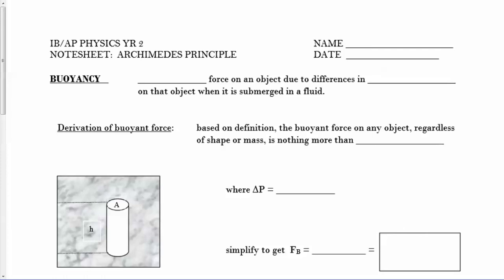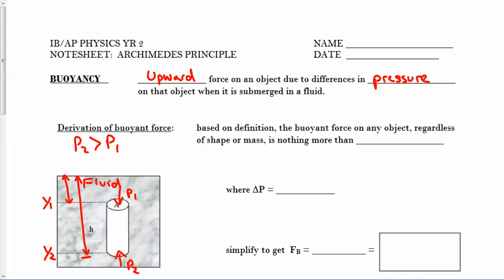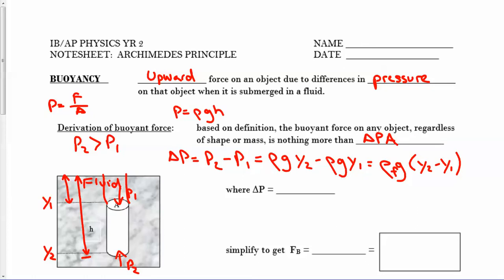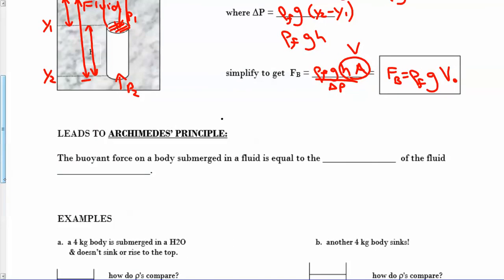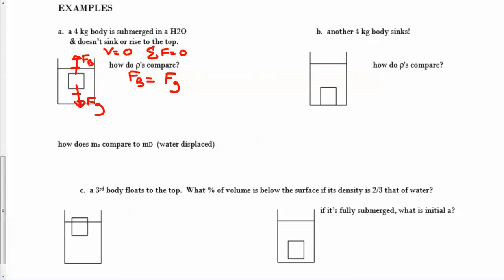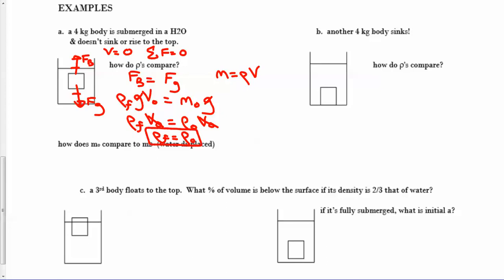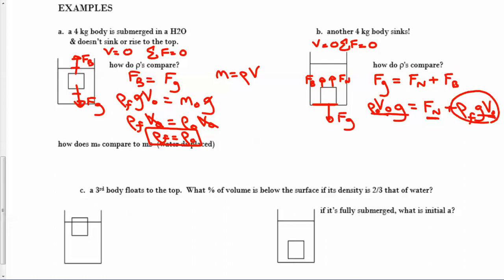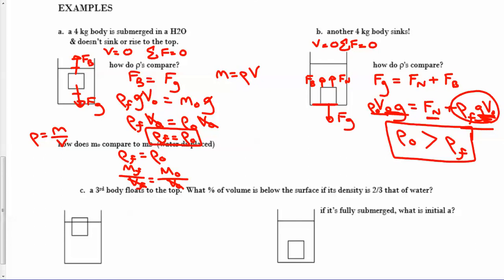ap/ib physics 2 - archimedes principle